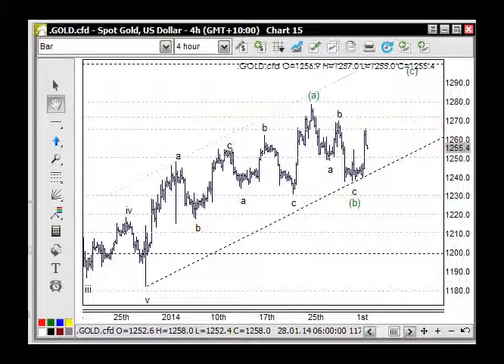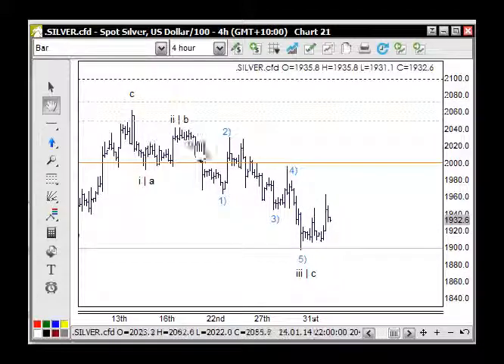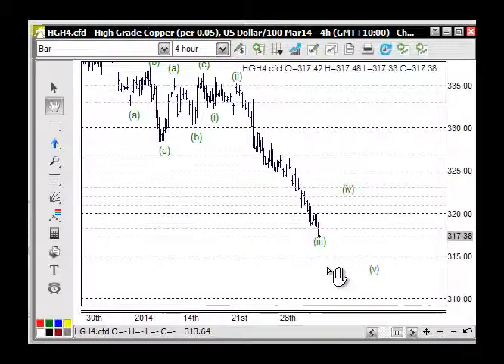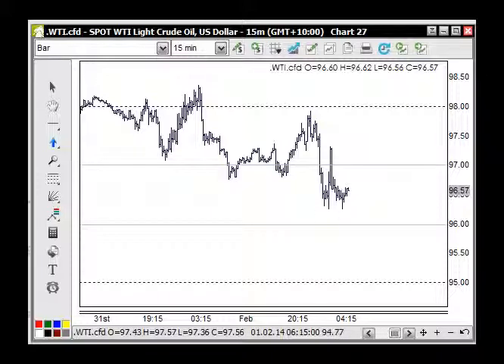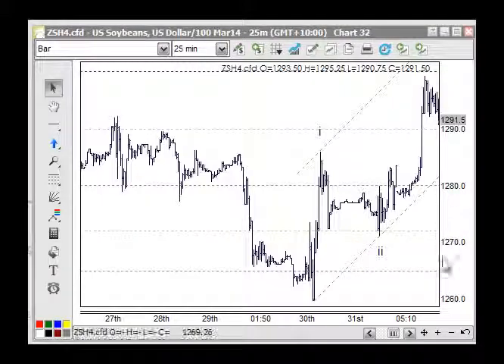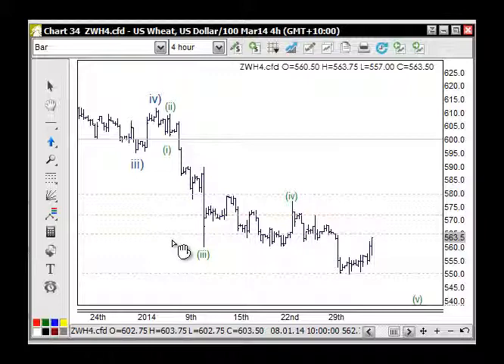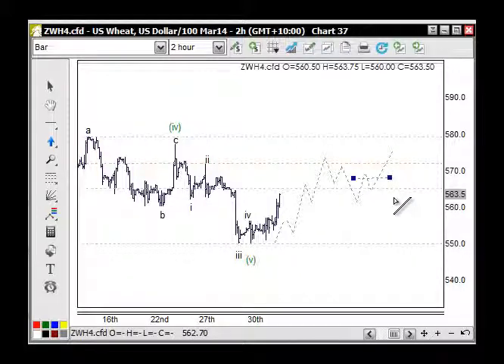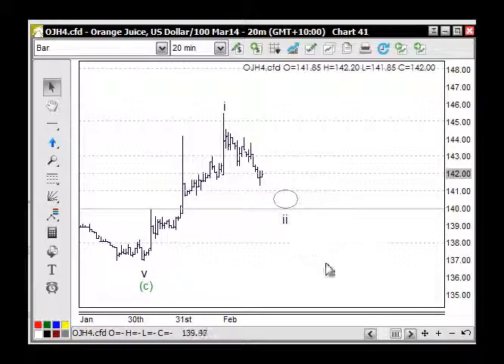20140204 CFD Trading Strategies Commodities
Commodities

Precious Metals

TradingLevels: Gold will find resistance within SG2 1265|1272|1280
Elliott Wave: The move down from the 1279 high to the current low is in three waves, i.e. bullish corrective, there for support back on 1250 would present a long trade set up
Trading Strategy: Should be long above 1250 and exiting at 1265 or 1272. After a corrective process through SG2 and 1272 as support, trade long again to 1300 adding on 1280

Technical Analysis:
Support on the midpoint 1950 sets the target into SG2 1972 and the move up in line with gold would be a retest of TL2|2000

Base Metals

TradingLevels:  Expecting a bounce from 318 back to 320 as a corrective process across 320
Strategy: Short to 318

Technical Analysis: Expect a larger move down from mTL8|98. First support 96.50 second support mTL5|95.00. one of the reason for this view is the moves down are faster and sharper than the moves upwards

Grains

Soybeans 1295
TradingLevels: This market is now becoming interesting as a long or short trade set up, it still has a good few sessions to play out the wave count and the support or not across mTL3|1300 for long or shorts. We will now start paying close attention to the wave structure and the wave count
Elliott Wave: Counting five waves up off the last low 1259.75 as Wave i or corrective Wave c. this five waves up still is not completed the move to 1300 is wave 3) so 4) and 5) to play out.  Then we wait to see if we get and bullish A)B)C) correction for long trades, plus support on 1300 or on the bearish side an impulse wave down
Strategy: If your long exit near 1300 and wait to see if 1300 is breached and becomes support, if so re-enter long with the view of scaling in through SG1|1310|1320|1330 it is the 1330 as tested support that confirms the main trend up or not.

Wheat 559
TradingLevels: The bounce is in line with other grains but hasn't risen as much as soybeans and corn because it's in a weaker situation. That said short traders wouldn't want the 560 as support, if so exit
Elliott Wave: The Wave iv bounce of 550 has retraced more than the 38%
Strategy: Even though the stop is at 567 if the 560 becomes the support exit

Technical Analysis: After the corrective process across 435 then expect a move to 440 but the next level after 435 is 438 which is a profit taking number, but hold long as we also want to add on 440 after the larger corrective pattern there.
Elliott Wave: Impulse wave developing upwards
Strategy:  Expect profit taking at 438
Pending -- Long on 435 as tested support
Long 433 Stop 426
Long 434 Stop 426

Technical Analysis: Either 143 the top of group1 will becomes support after a test of 142 or the market will retest 140
Elliott Wave: Wave ii correction towards 140 the 61.8% retracement level
Strategy: Long above 140 and long on trusted support of SG1|143